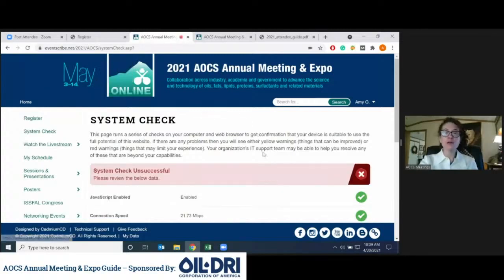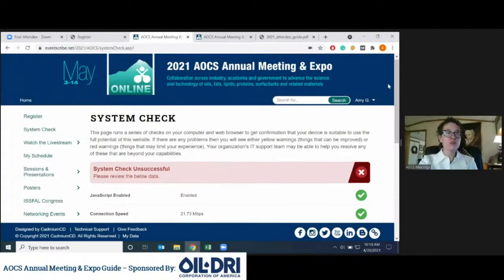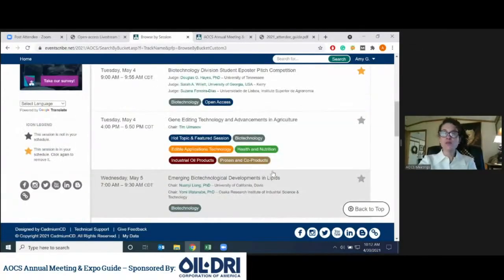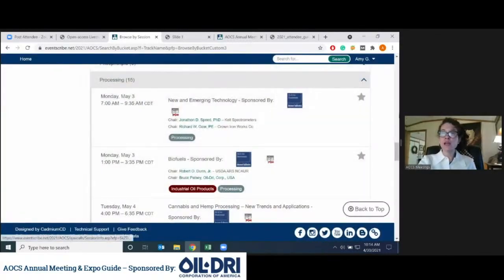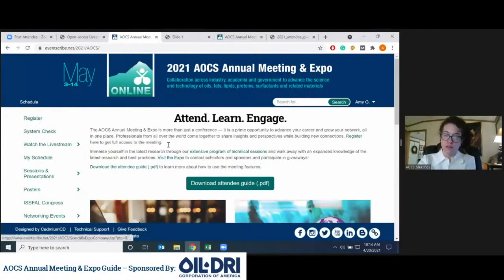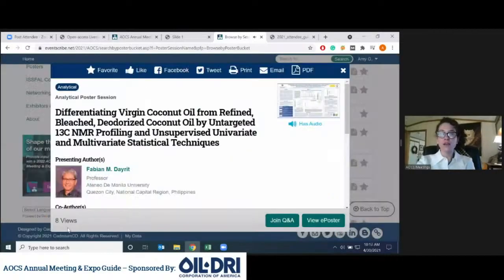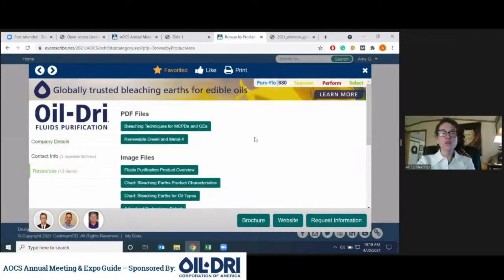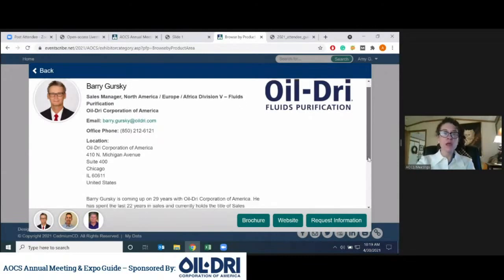AOCS Annual Meeting & Expo Guide - Sponsored by Oil-Dri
Welcome to the 2021 AOCS Annual Meeting & Expo, co-located with the ISSFAL 2021 Virtual Congress!

This presentation will help you navigate and make the most of your meeting experience.
Learning Objectives:
Create a schedule and export it to your calendar
Attend live presentations and participate in the discussion
Bandwidth tips and tricks
Playback on-demand presentations and eposters
Search, bookmark and take notes within the virtual meeting platform
Make connections with exhibitors, sponsors and other attendees